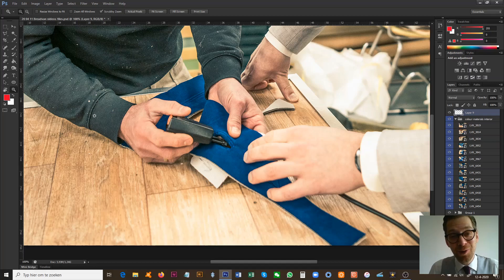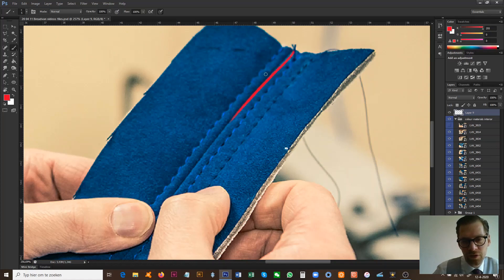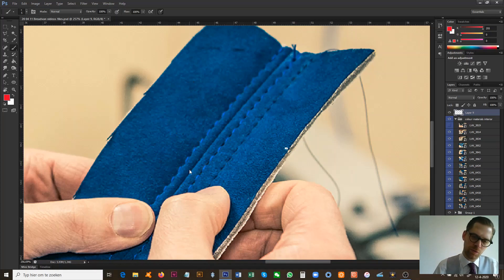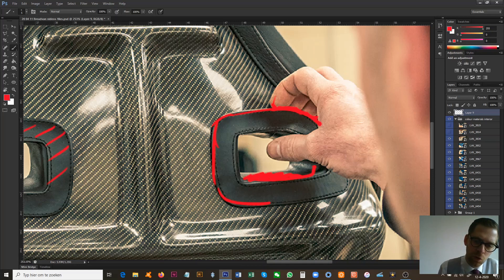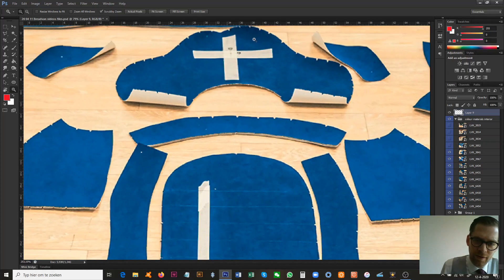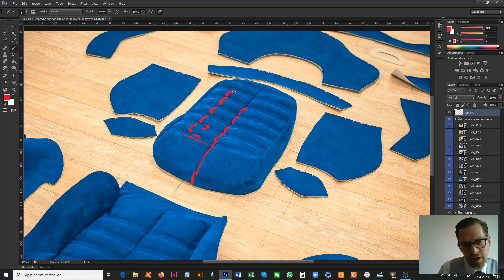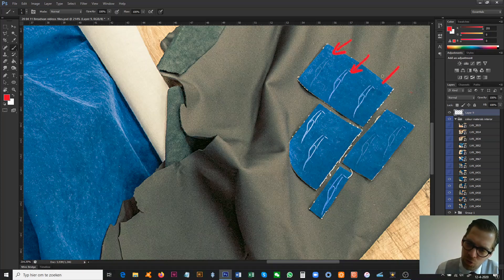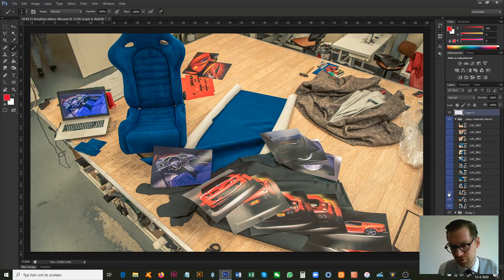Designing a one-off car interior: colour and materials - Breadvan Hommage (5 | Niels van Roij Design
Welcome to another video on our Breadvan Hommage bespoke coachbuilt car. Designing a one-off car interior is a special type of job! In this video we discuss colour and materials of the Breadvan Hommage. This is video 5. Watch the entire series of videos on the Breadvan Hommage!

This long video showcases all information on designing a one-off car interior. What do we do? What is important?

What is the Breadvan Hommage?
When a true admirer of an Italian brand reported to Niels van Roij Design with a special request to custom build a Breadvan Hommage, the design studio saw it as an honorable task to translate the iconic racing car into a car from the more recent past.

“We see it as a great privilege that we can honour the Breadvan through this Hommage commission,” says Van Roij. “It is a complex task to translate the essence of the legendary original into a contemporary design. We intend to be inspired by the original, but will ensure we are not limited by it in our creativity”.

Weekly updates
Because this coachbuilding commission includes a full re-body and major interior changes it is a unique opportunity for Niels van Roij Design to allow full insight into the entire development on their social media and website: from ideation process, exterior and interior design, to final coachbuilding of the aluminum Breadvan Hommage. The complete openness that we as car design studio will offer on a weekly basis is exceptional within automotive design.

For those who are interested it is a great opportunity to follow the creation of this one-off, step by step, through social media. Niels van Roij Design will report every Friday on the development and progress of the Breadvan Hommage.

The base vehicle
The patron decided the base car for his dream project had to be true to the vehicle used to build the original Breadvan. Indeed: its bodywork was based on a 2-seat grand tourer. Moreover, it is boasting a front-engined V12 with manual transmission. As a result the car he bought marked the return to a front-engine, rear-wheel drive layout, this is the choice of car for our patron: a historically very significant car to the brand and conceptually an exceptional match for our conversion.

Redesign the body
Niels van Roij Design will redesign the complete body. As a result of this only the tubular steel space frame will remain. This contains a front-mounted naturally aspirated V12 with rear-wheel drive transaxle layout, connected to a 6-speed gearbox. The design and coachbuilding team will be completely re-desiging the base car. This will start with its proportions: the car seen from about 10 meters of distance. With the biggest changes in the rear, starting from behind the B-pillar. The second step will be the surfacing of the car: the skin or metal work will be re-shaped by talented artisans, based upon the design choices made by the patron. Last but not least will be jewellery: the finest and smallest details. However these are often very significant in their presence. All three levels of the base vehicle will all changed and only the windscreen will remain untouched.

Completely bespoke interior design
Exquisite individual details, made to fit the patron of the vehicle, will be integrated in this design. The surfacing, or skin of the car, will be complimenting the OEM design of the Italian base car exterior.  Eventually, the interior of this motorcar will be changed too. The individuality in each of the design statements in the driver sanctuary will include bespoke trims. Likewise, we are designing headrest embroidery and new door panels. Subsequently, a new headliner, colour-coded elements, unique application of leathers and many more items require the artistry of a selection of experts. They will collaborate to fulfil this client wish. His dreams will become reality with bespoke styling and engineering. It is an unprecedented experience of co-designing his dream car. Through computer 3D-visualisations we will take the project from a piece of paper to a uniquely personal motorcar featuring elaborate tailored body modifications.